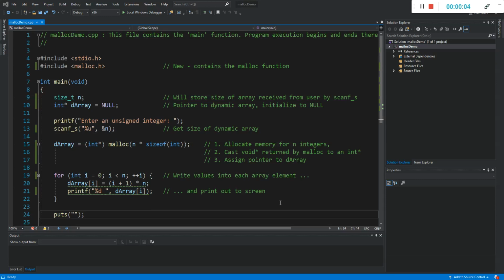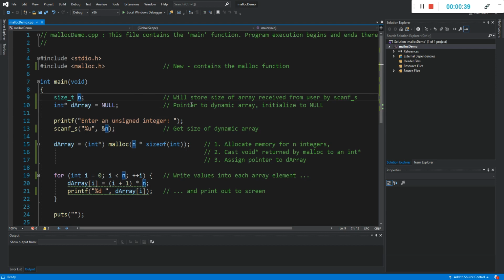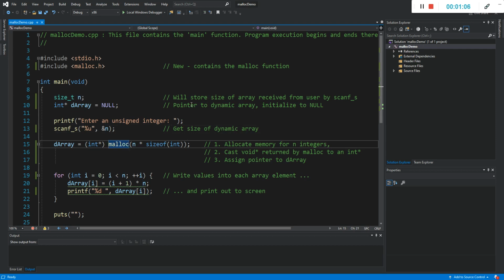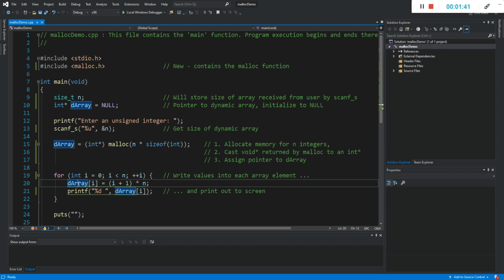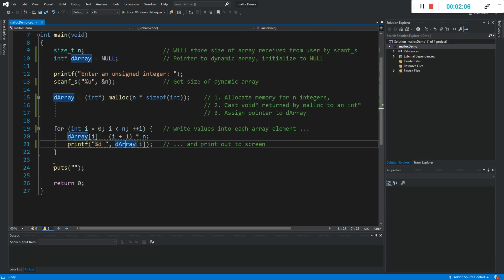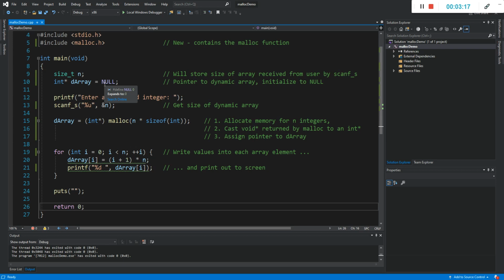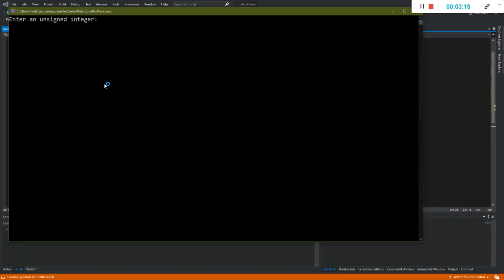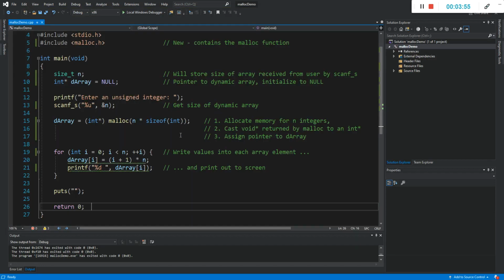12.14 Ch8 HandsOn: Dynamic memory allocation with malloc